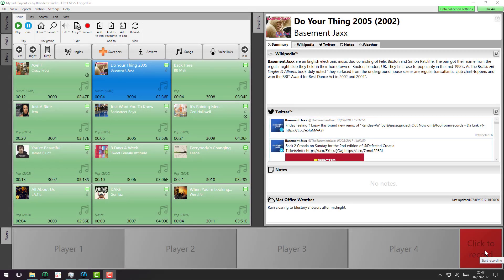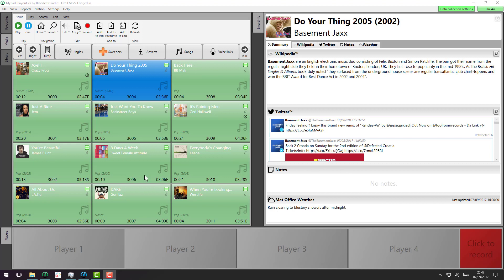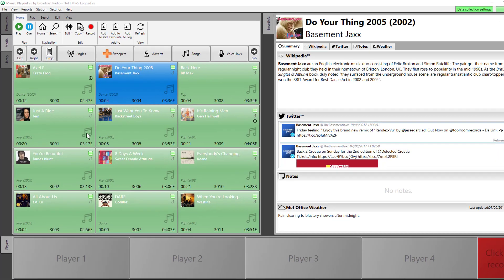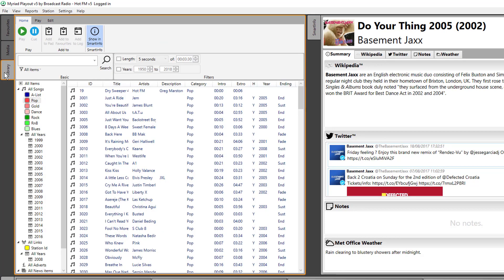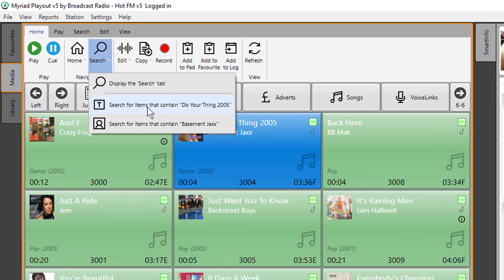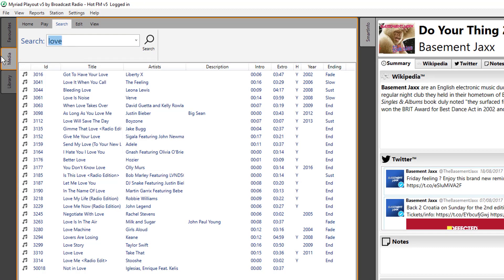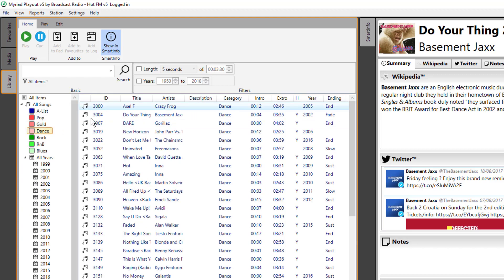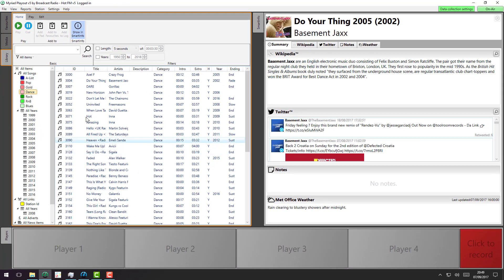Fast Searching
Learn how to find content fast on the Myriad 5 Playout Media Wall